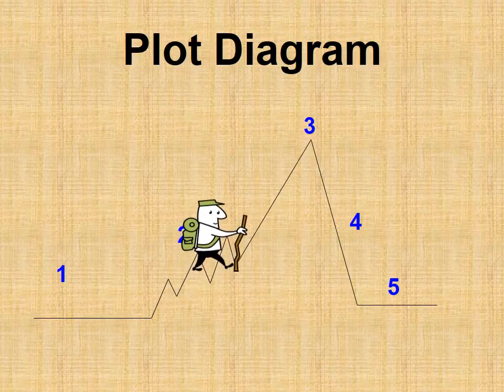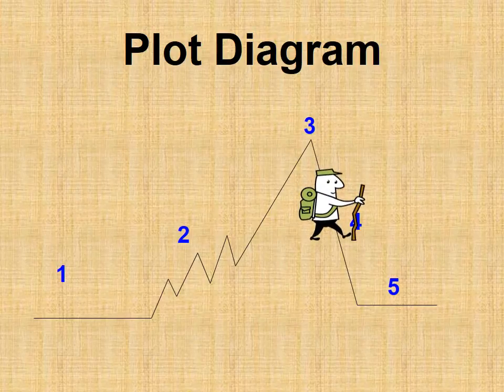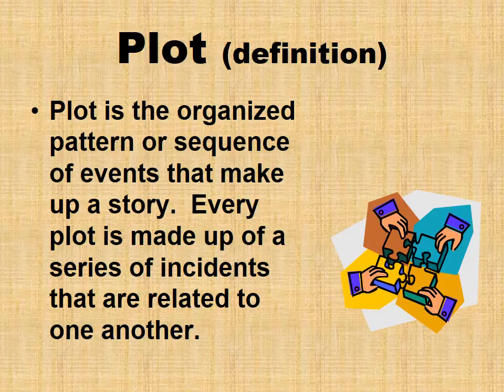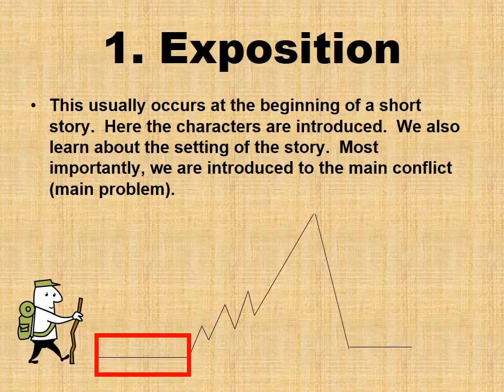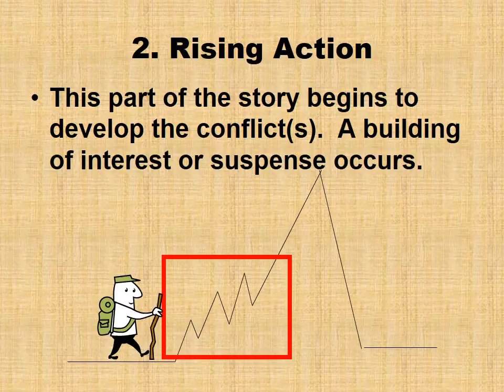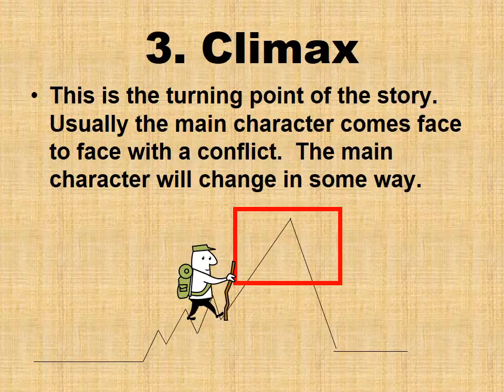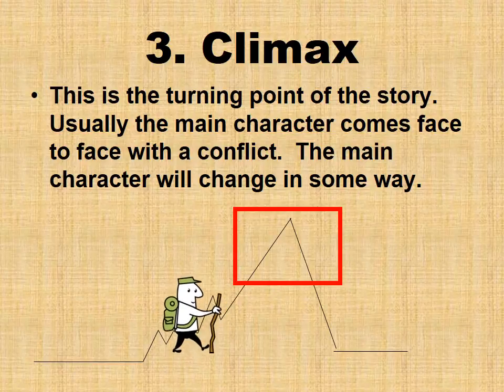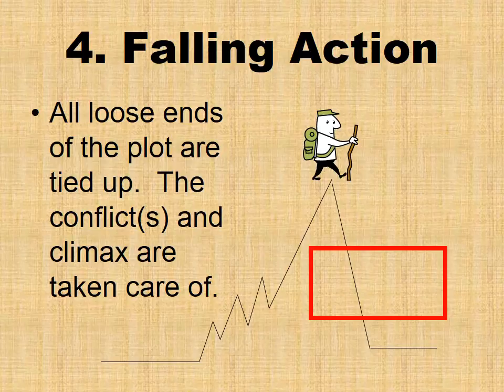Elements of a Plot Diagram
Quick run through of how to use RLO in a flipped, pedagogical classroom.